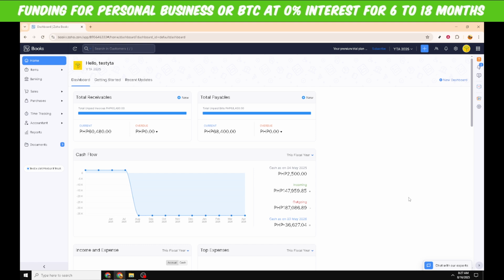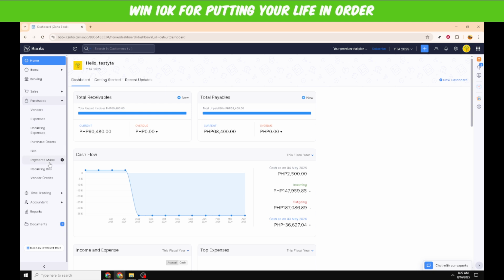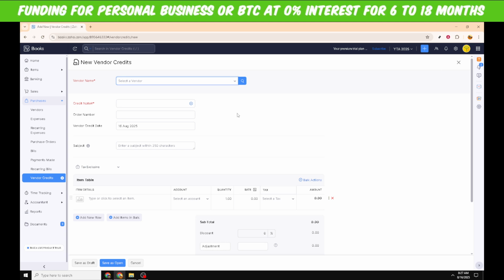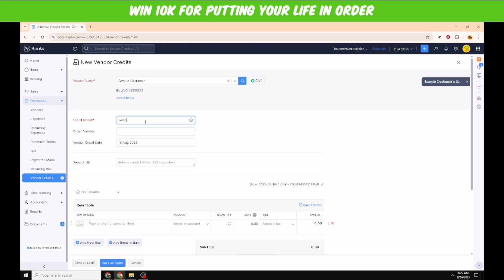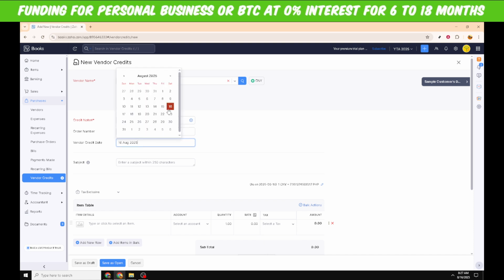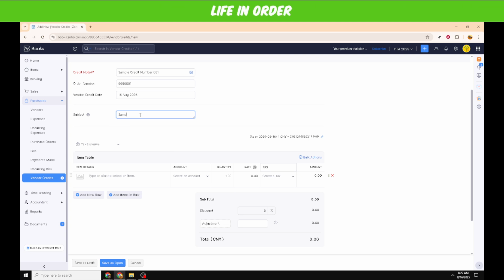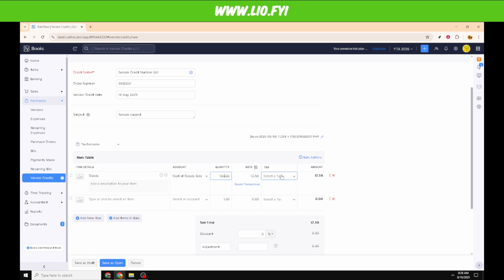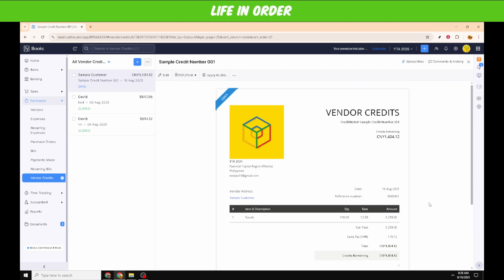How To Create A Vendor Credit In Zoho Books { 2025 edition }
How To Create A Vendor Credit In Zoho Books

In todays video we will cover How To Create A Vendor Credit In Zoho Books Zoho Books tutorial, vendor credit, create vendor credit, Zoho accounting, accounting software, small business finance, vendor management, bookkeeping tips, financial management, Zoho Books tips, online invoicing, expense tracking, credit notes, business accounting, Zoho guide, tutorial for beginners, cloud accounting, manage vendors, finance tutorial